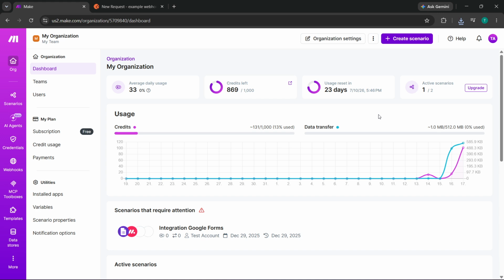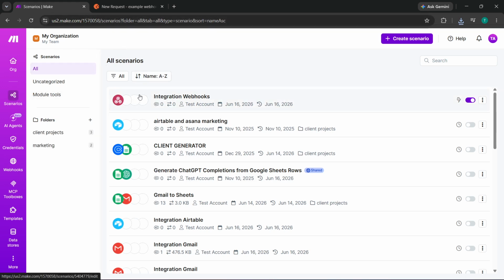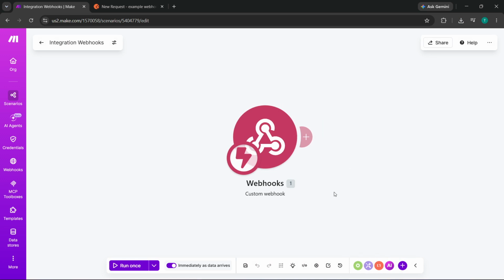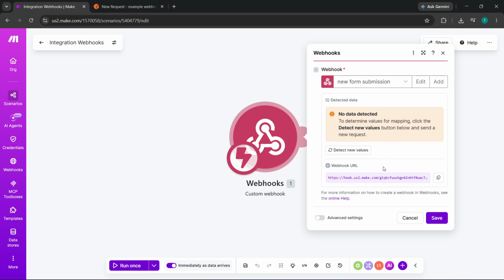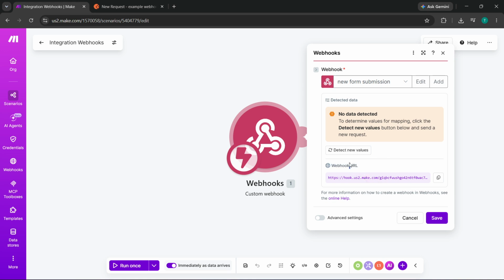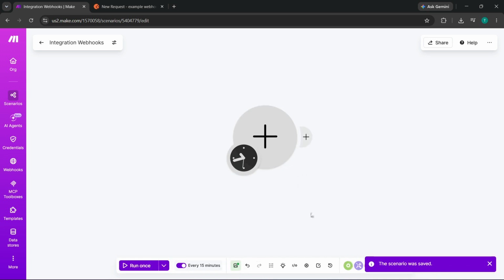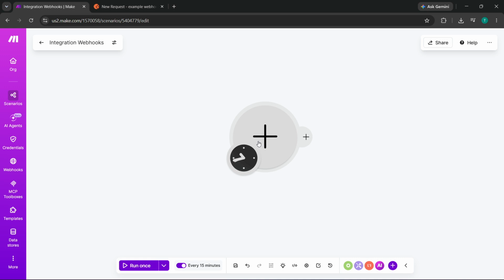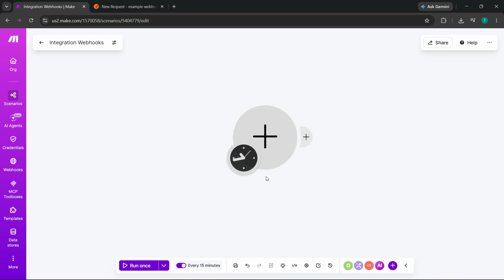Delete a Webhook in Make [Simplified]